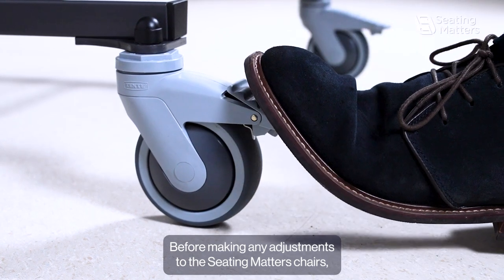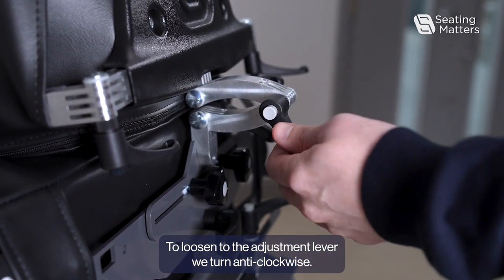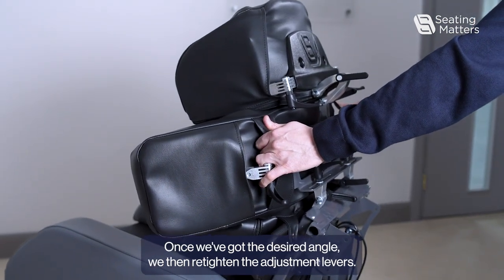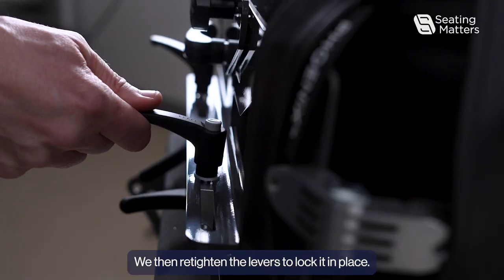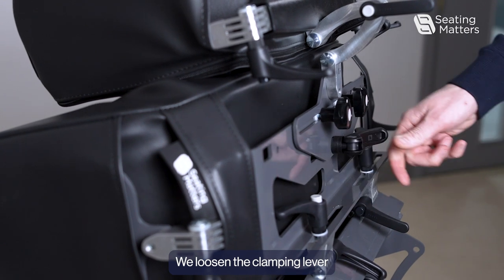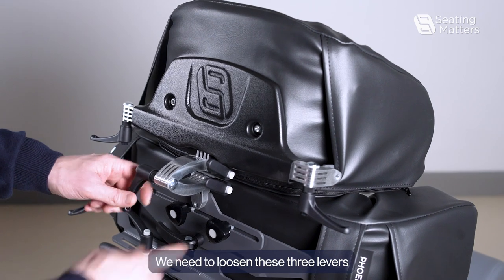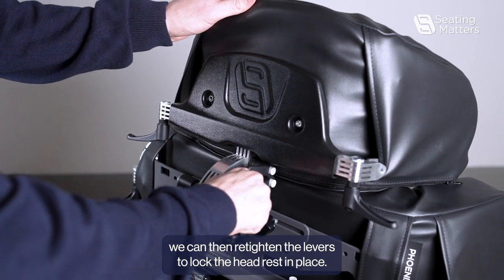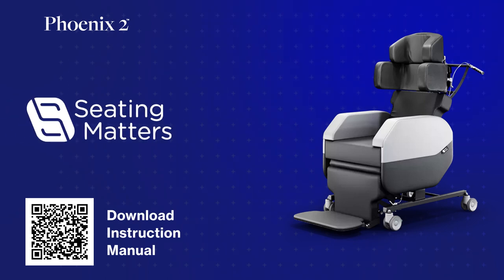Phoenix 2 How to adjust the Headrest PHX-002